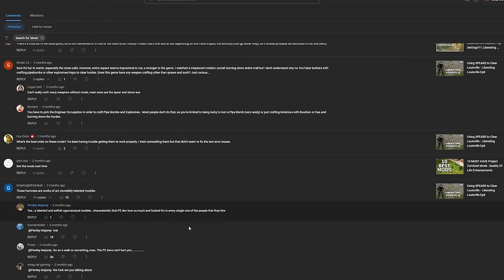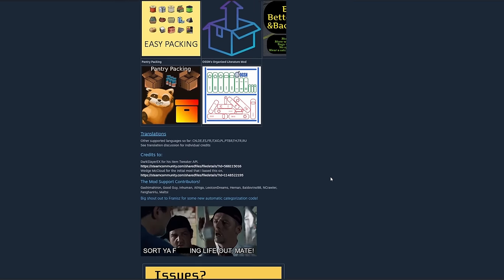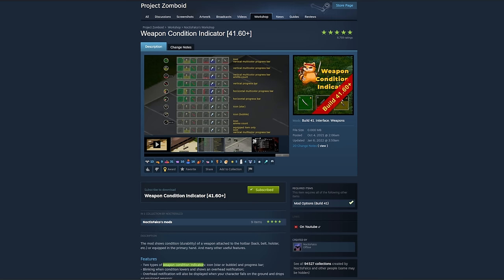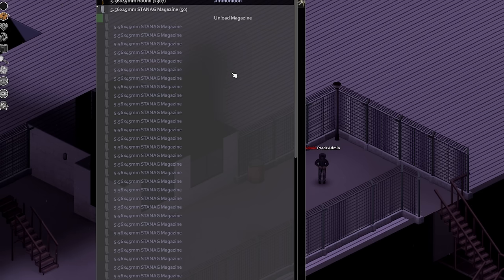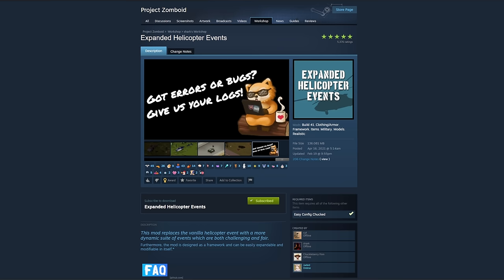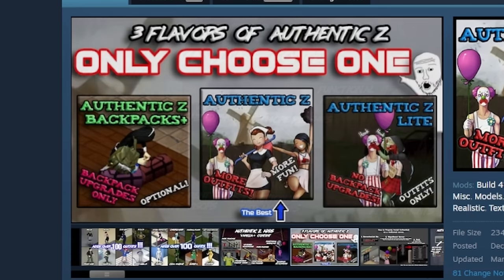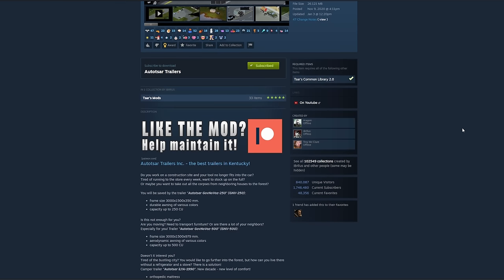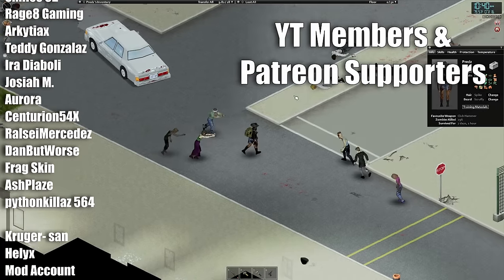10 Must Have MODS In Project Zomboid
Intro ➤  @LitFlame

0:00 Introduction
0:23 Common Sense
1:06 Better Sorting
2:31 Weapon Condition Indicator
3:46 Reload All Magazines
4:42 Has Been Read
5:34 Expanded Heli Events
6:37 Authentic-Z
7:52 Become Desensitized
8:45 Autotsar Trailers
9:30 Scrap Weapons